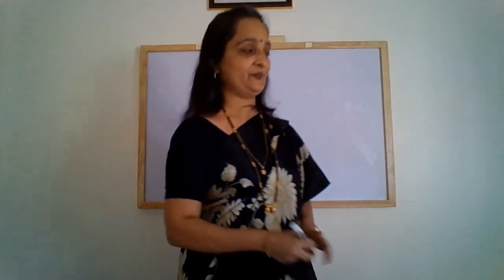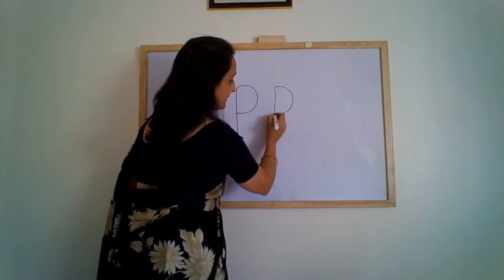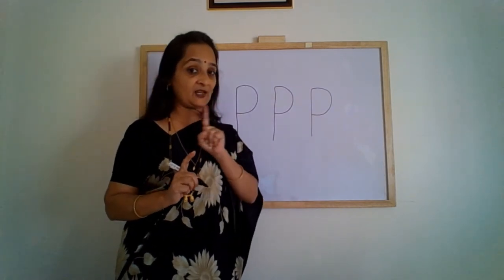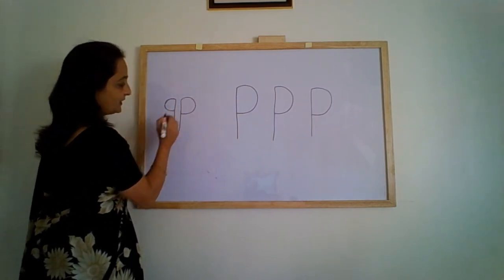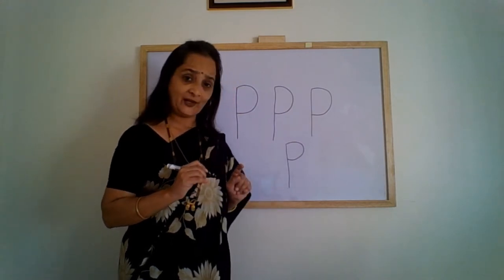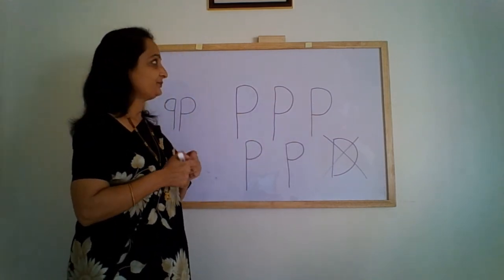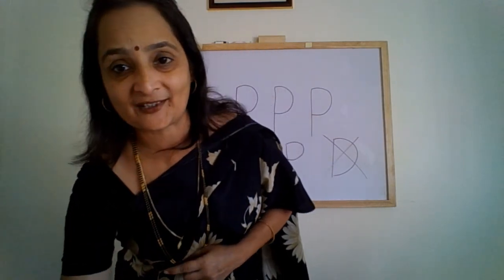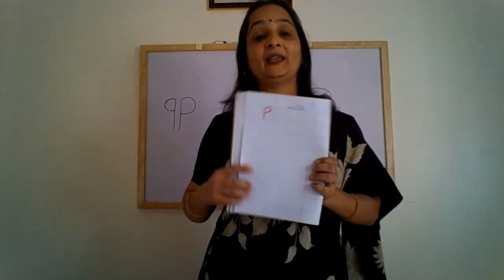The Orbis School - English - Nursery - Writing of the letter P